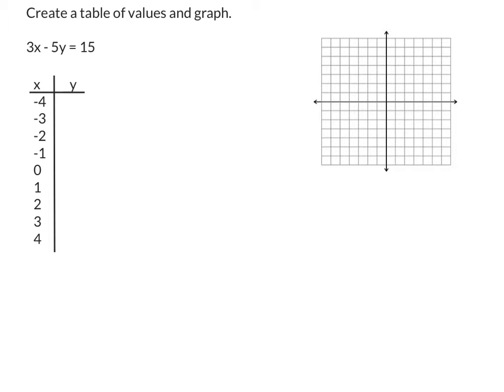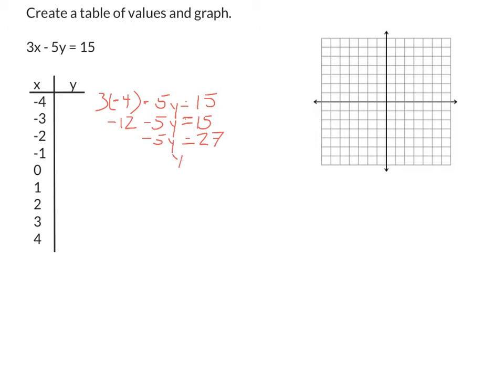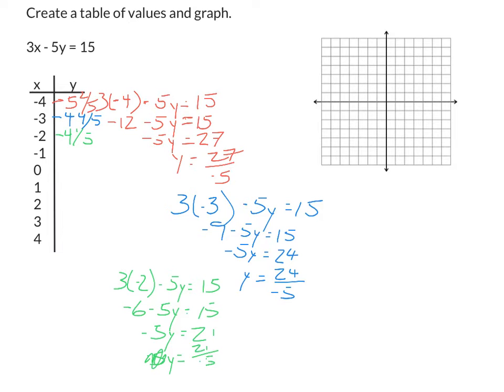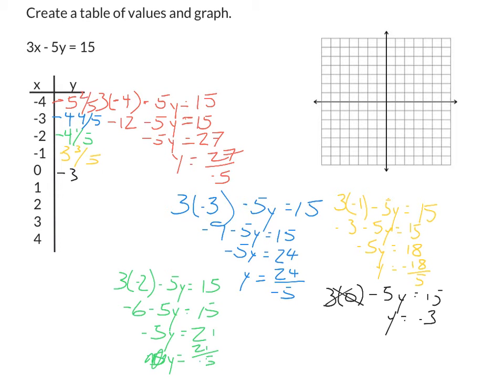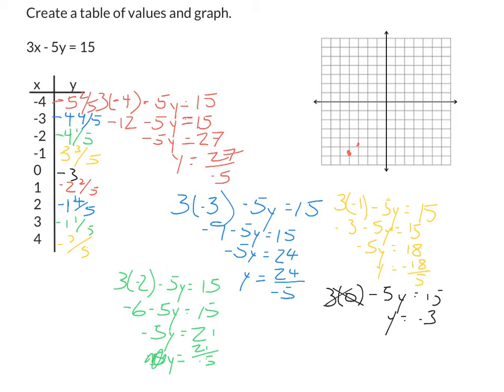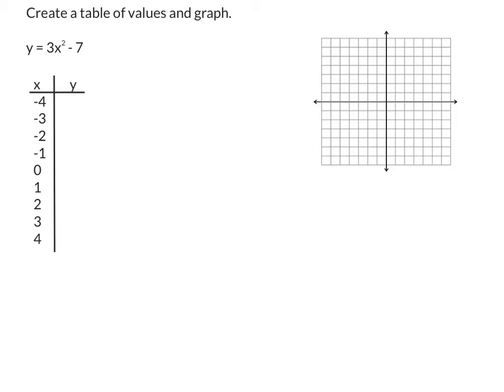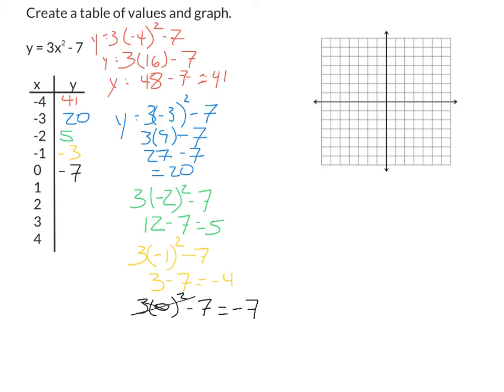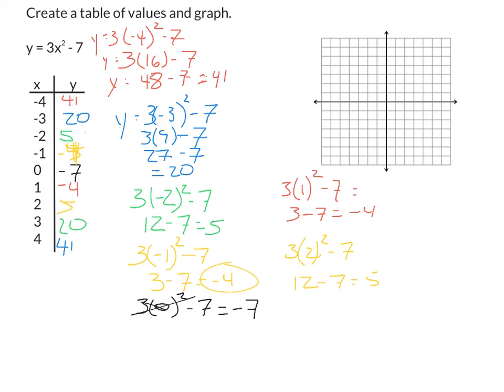Graph Using a Table of Values